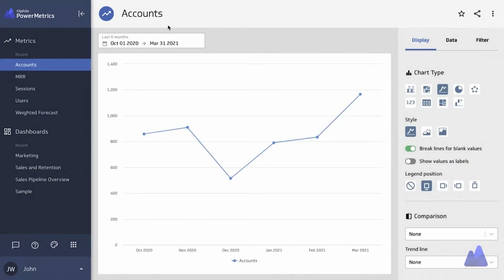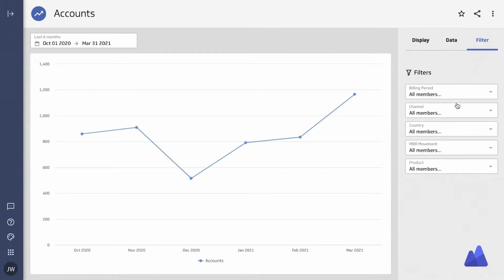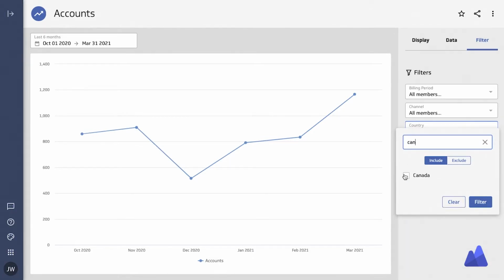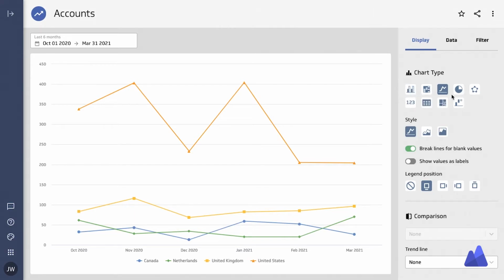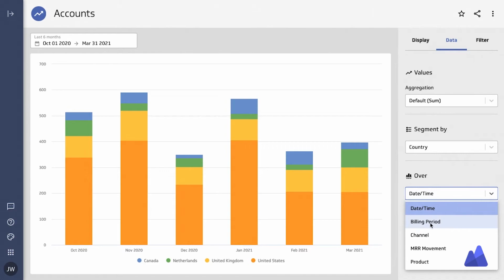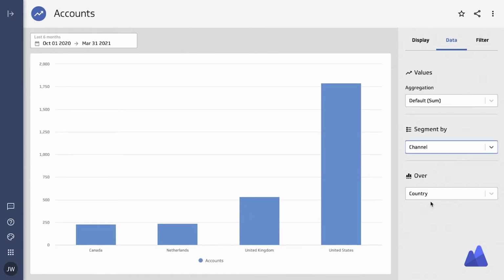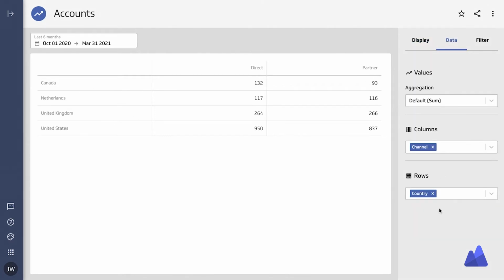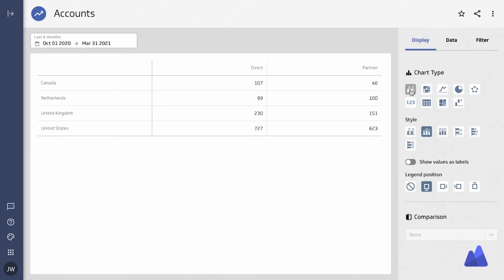How to segment and filter your data | PowerMetrics Tutorial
PowerMetrics enables you to segment and filter your data to uncover insights for you and your team. In this video, we show you how to filter your data to narrow or broaden your focus and how to segment by country and channel with different chart types. Explore your own data with PowerMetrics to see the insights you can uncover.